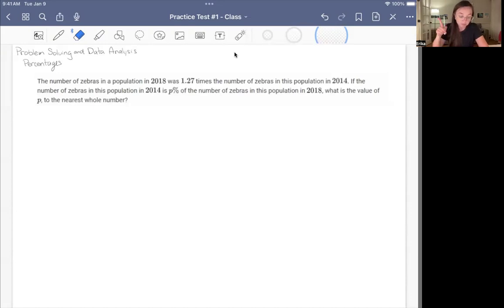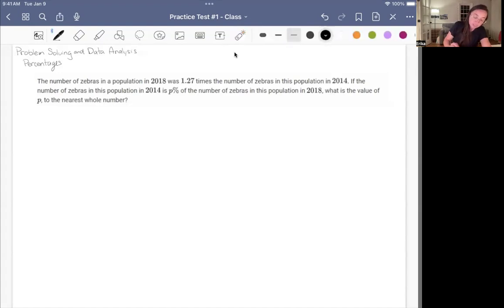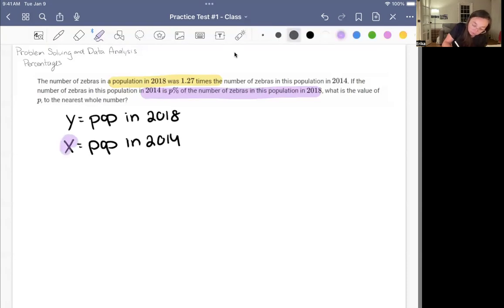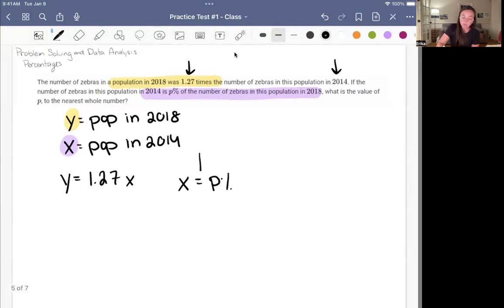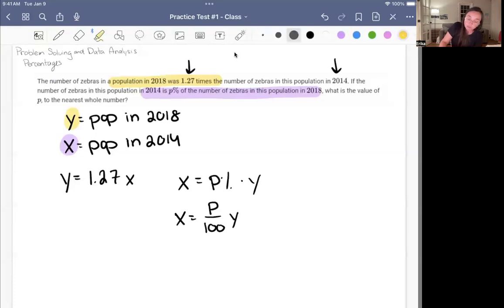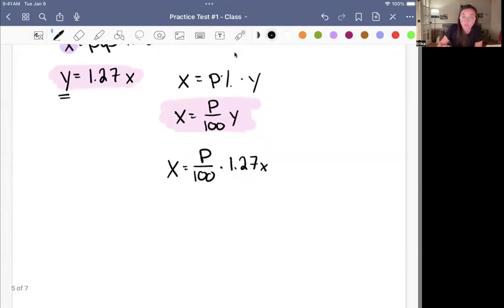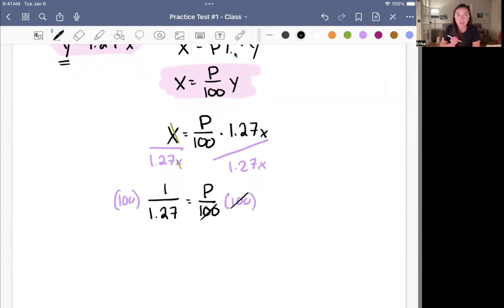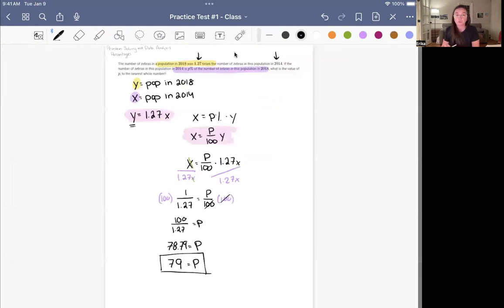Percentages Problems from the DIGITAL SAT (SOLVED)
👉 Question: The number of zebras in a population in 2018 was 1.27 times the number of zebras in this population in 2014. If the number of zebras in this population in 2014 is p% of the number of zebras in this population in 2018, what is the value of p, to the nearest whole number?

Domain: Problem Solving and Data Analysis
Skill: Percentages